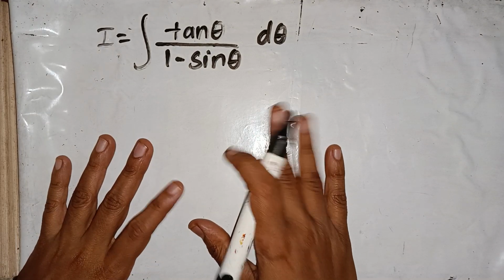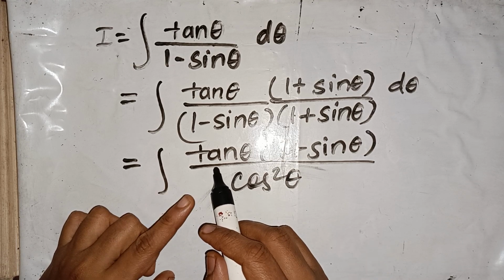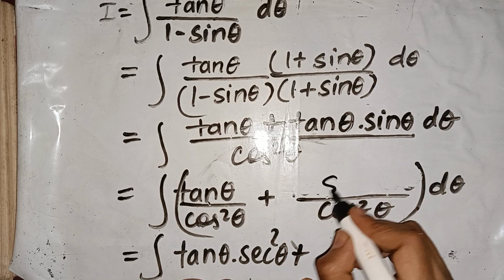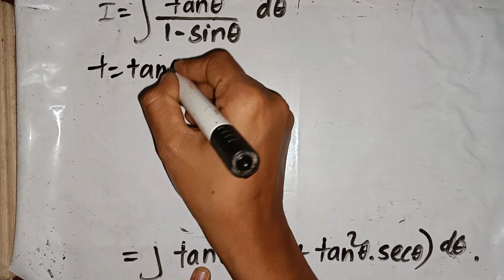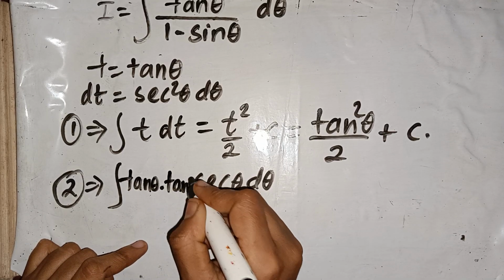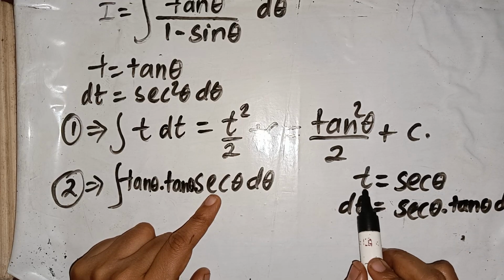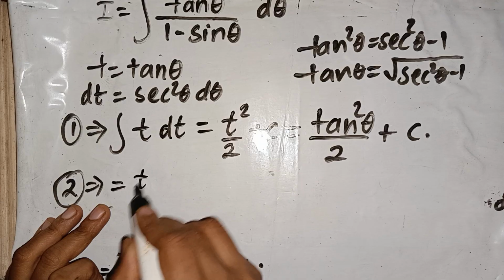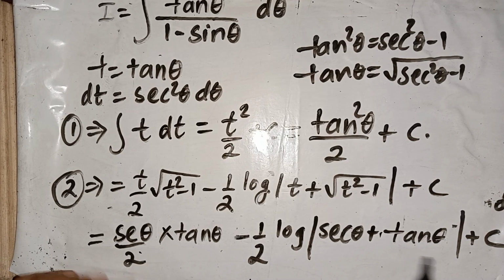INTEGRATION 14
Integration solved problems, std 12th maths